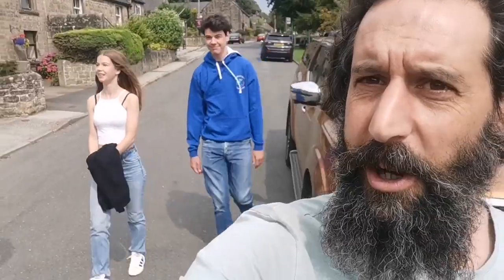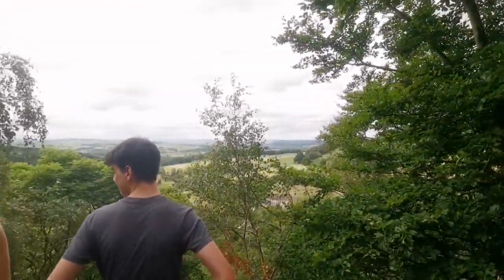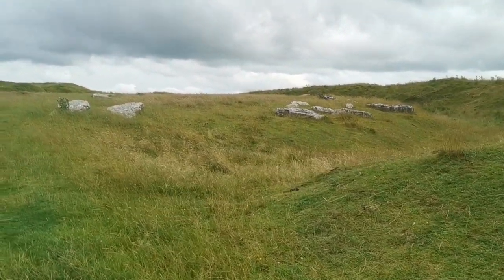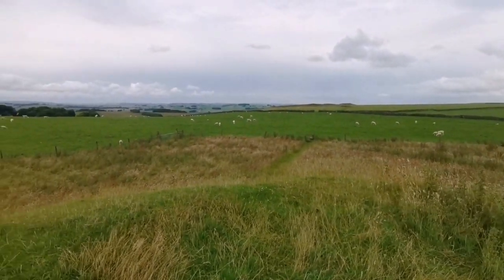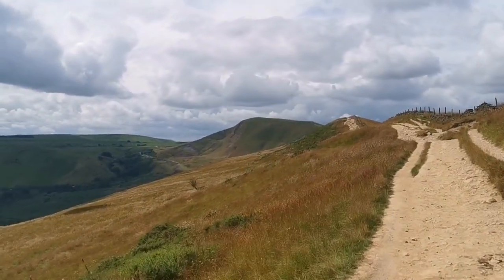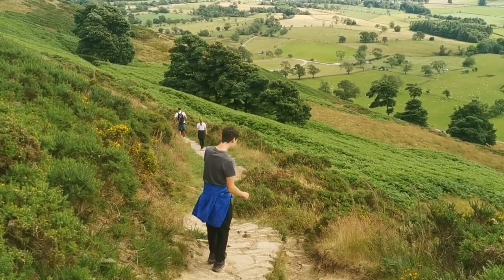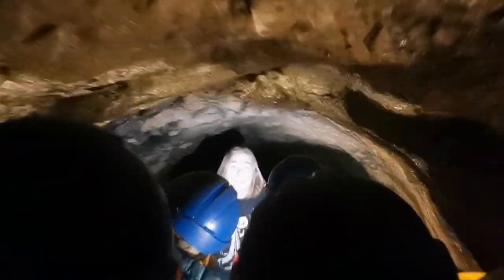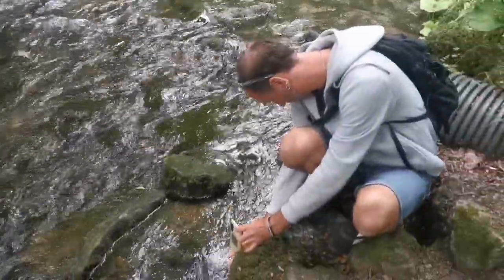Exploring the Peak District... Rowter Rocks, Arbor Low, Mam Tor, Speedwell Cavern and Chee Dale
Join me and my family as we explore some amazing and beautiful places around the Peak District on a 3 day adventure!